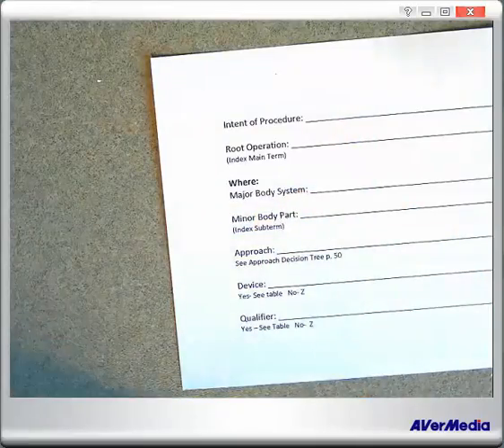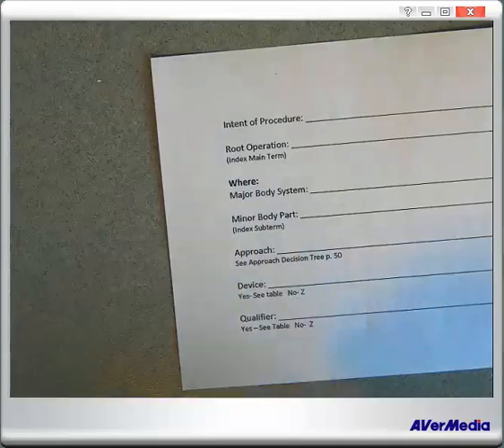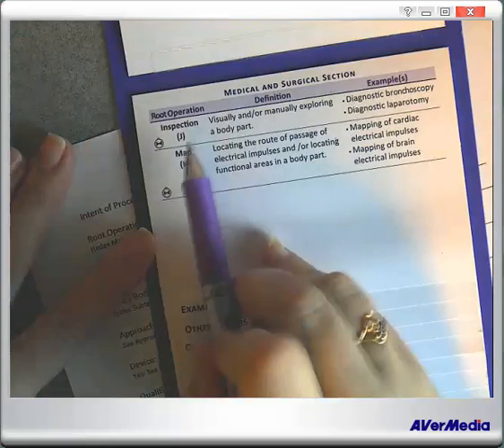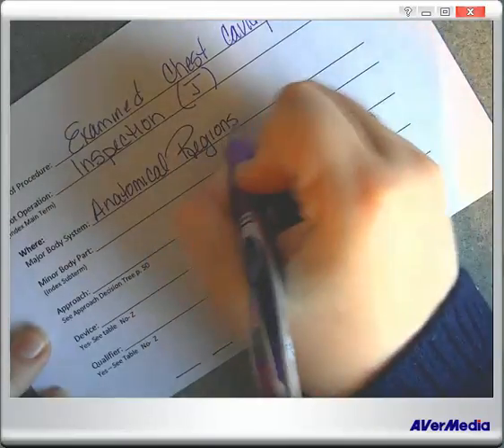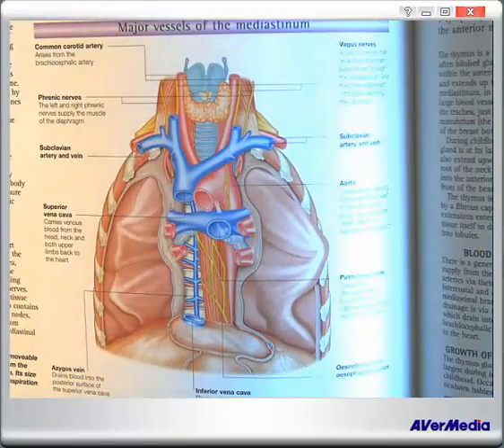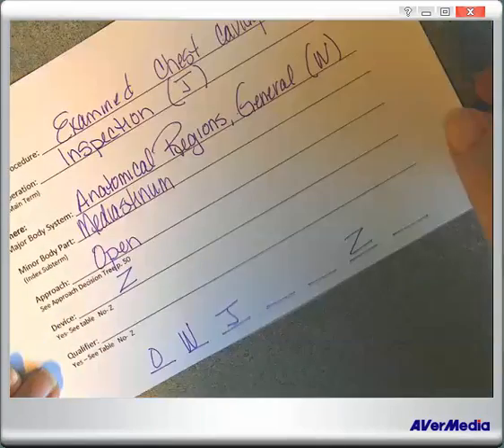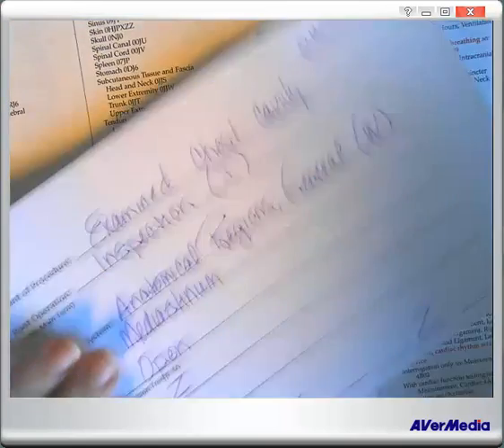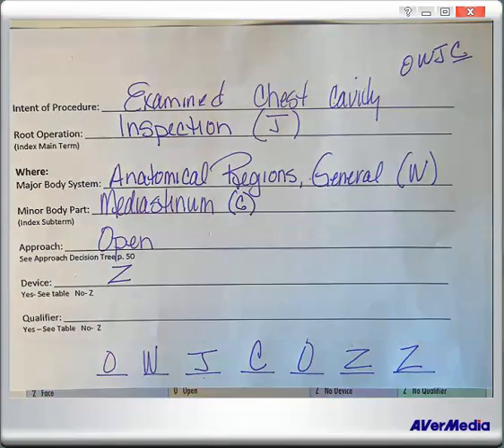ICD 10 PCS Guidelines B3.3 Discontinued Procedures